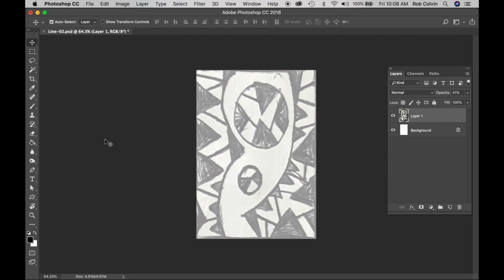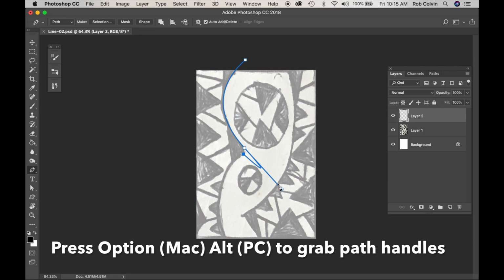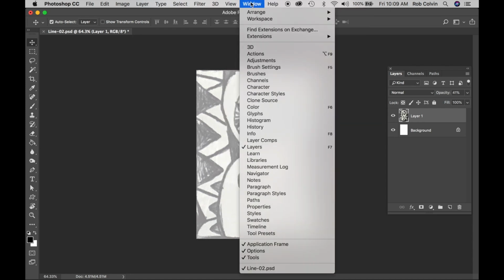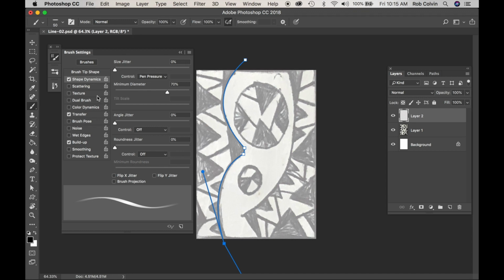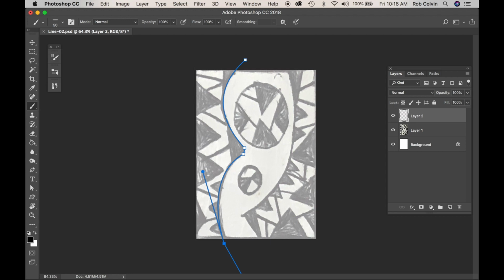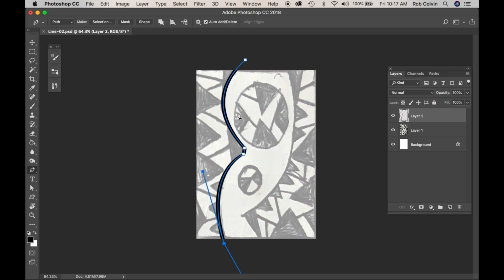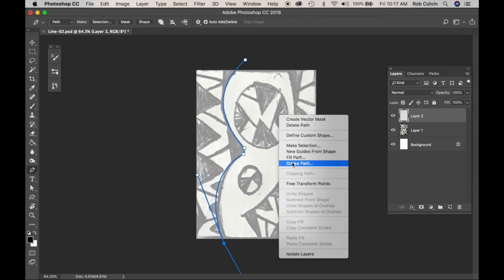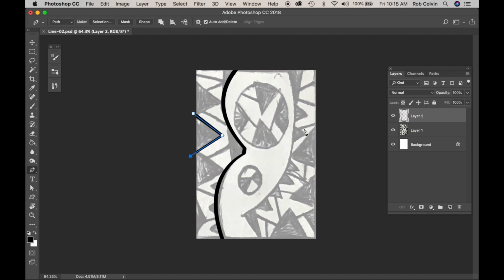Using the Pen Tool to Create Line with a Path in Photoshop CC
How to stroke a path with variations in thickness by combining the brush tool with the pen tool in Photoshop CC